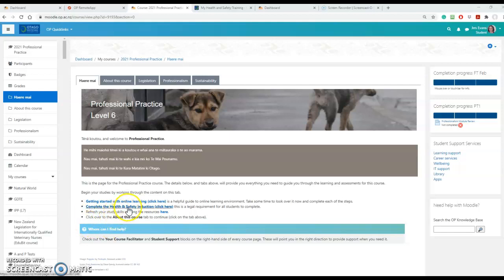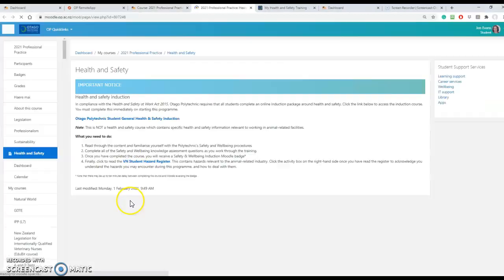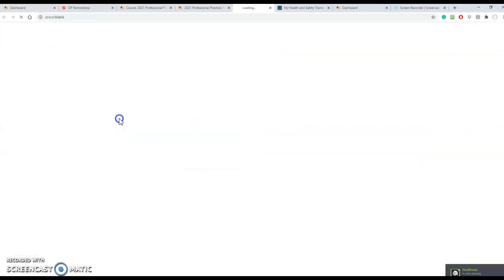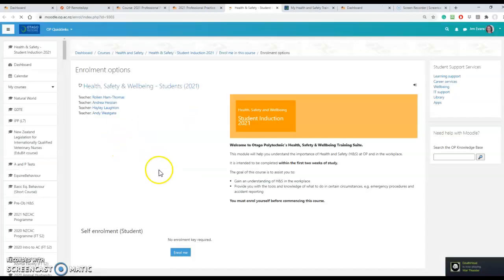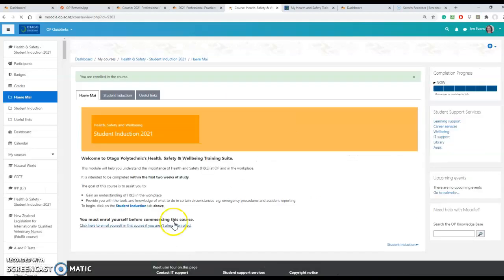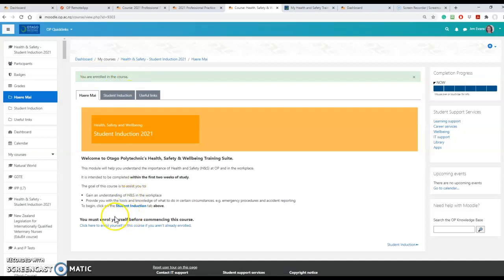Health and safety induction